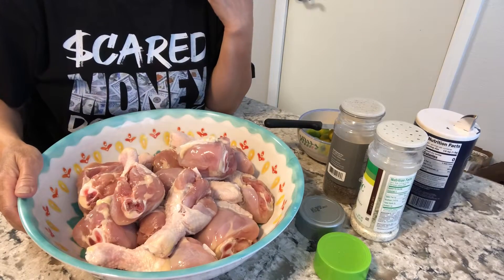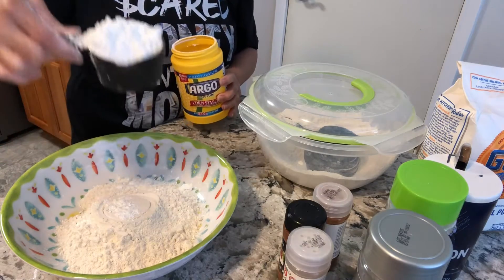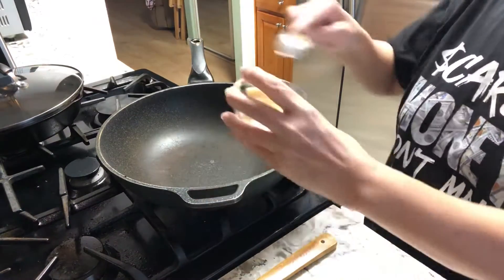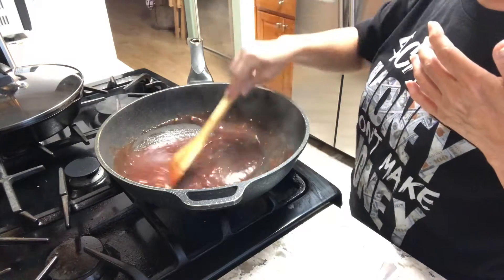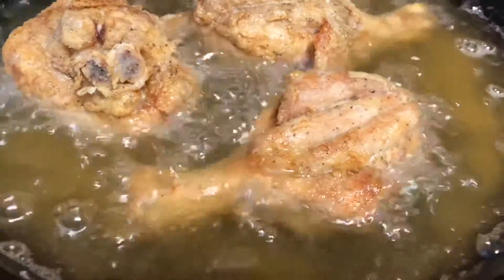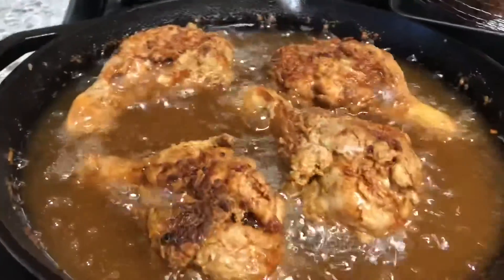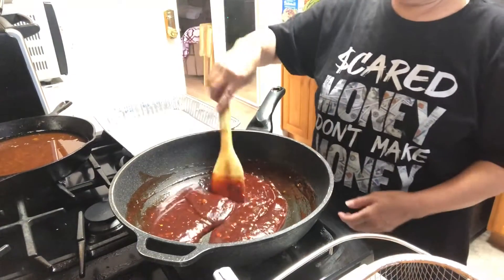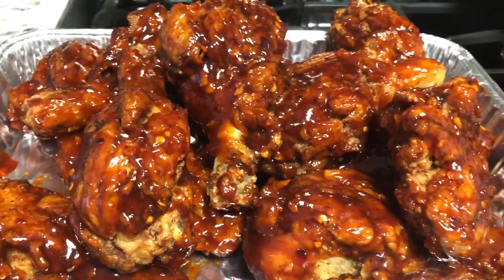Hot and spicy chicken drumsticks